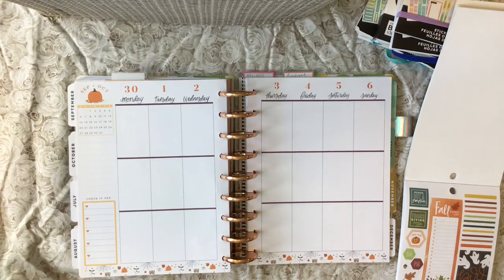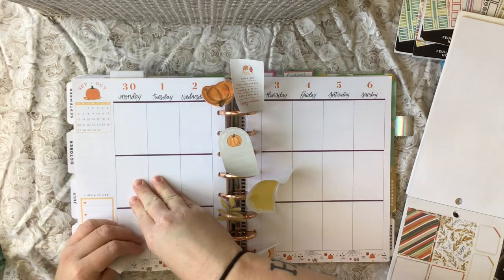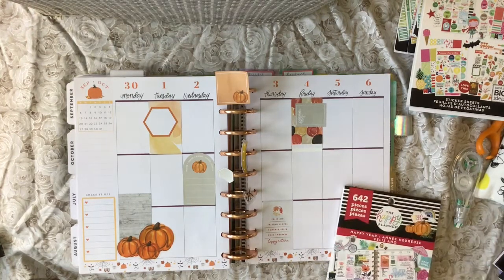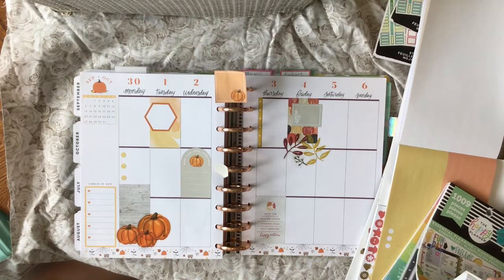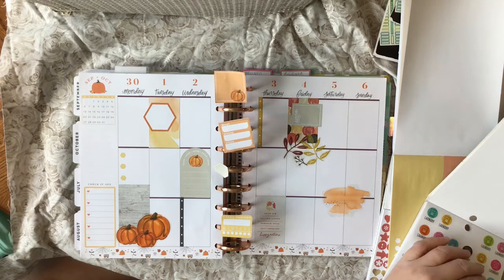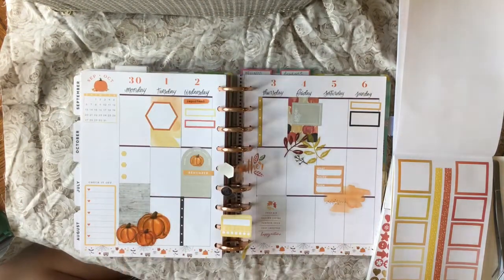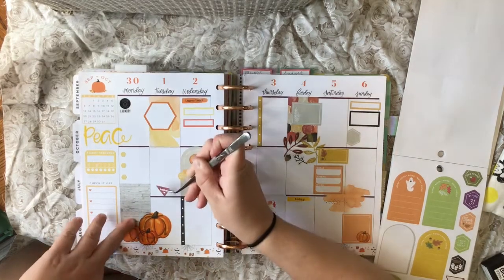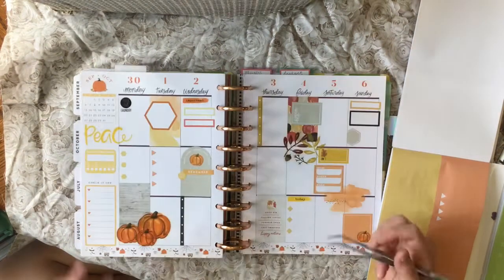Plan with Me | Sept 30 - Oct 6 | Happy Planner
Correction Tape

Music is licensed through iMovie